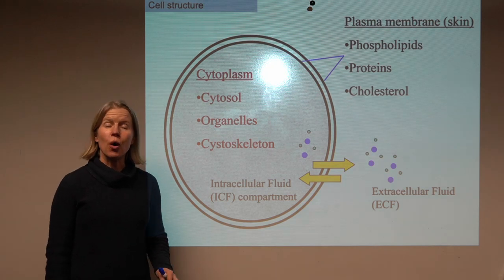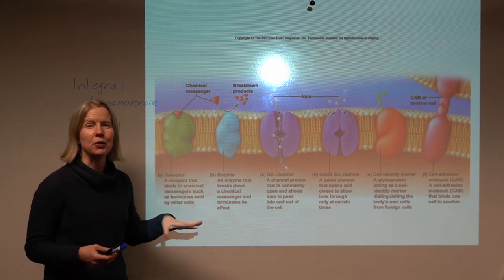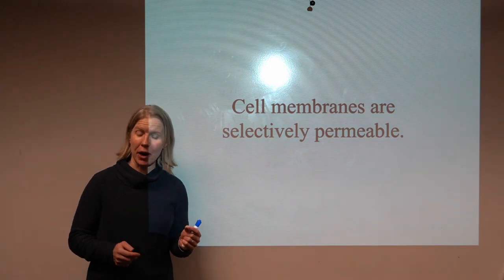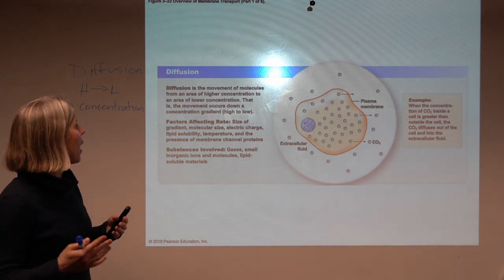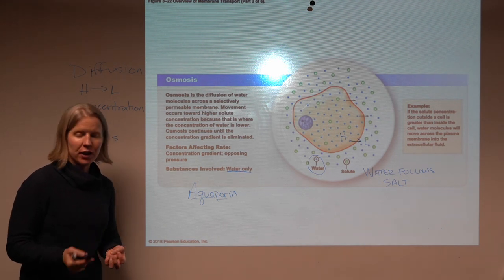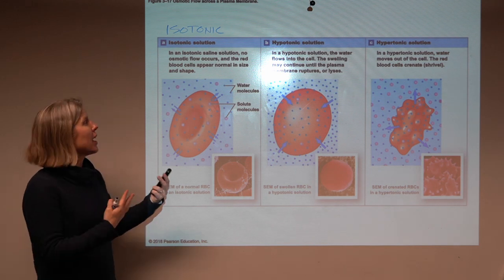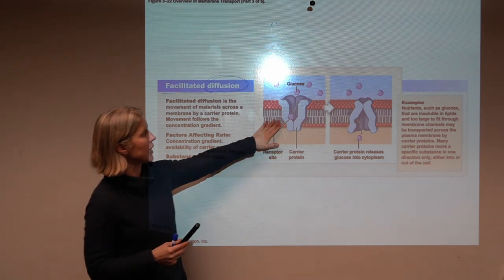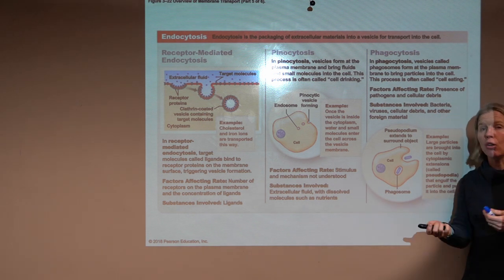A&P I Chapter 3 Video 2